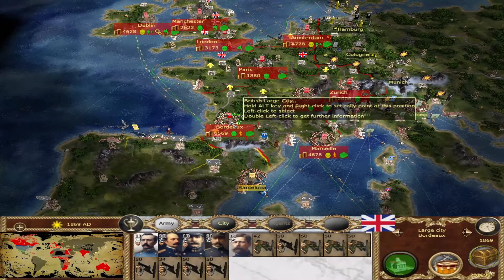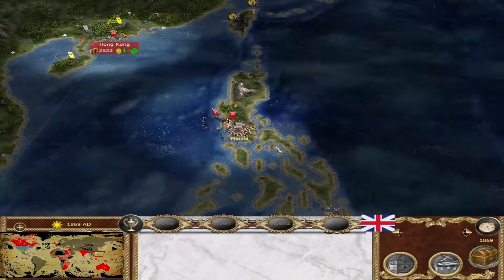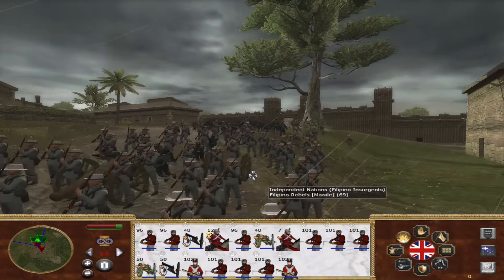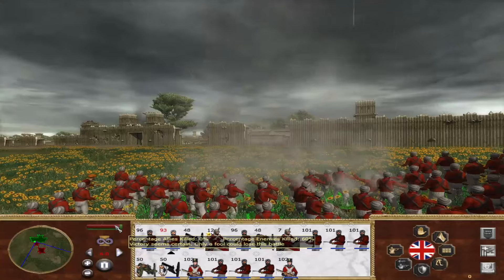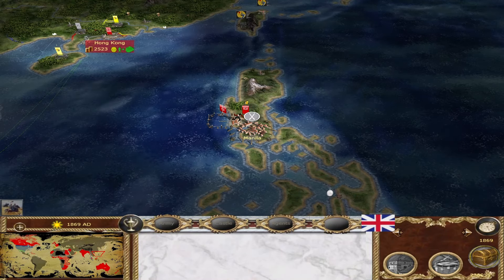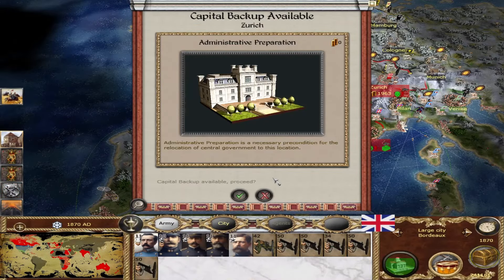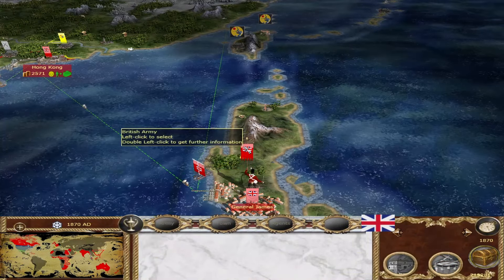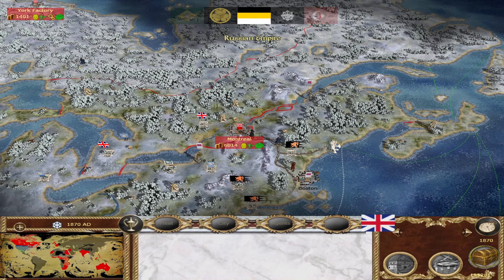Siege of Manila (Philippines) - (British Empire Campaign) - Steam & Steel Total War Part 19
Fun new Victorian period global conquest mod for Medieval 2 Total War